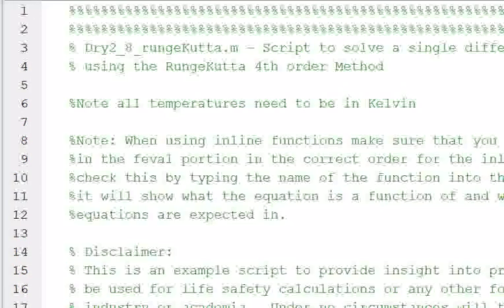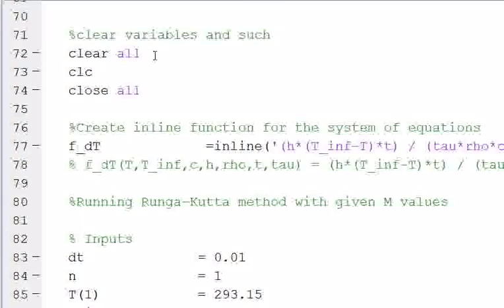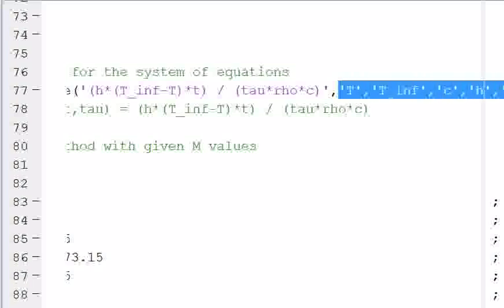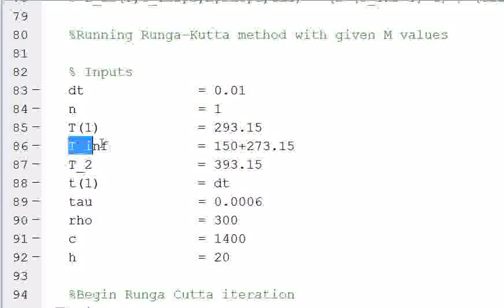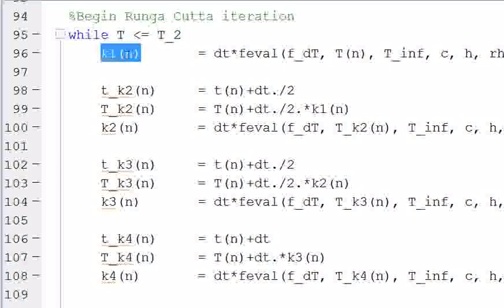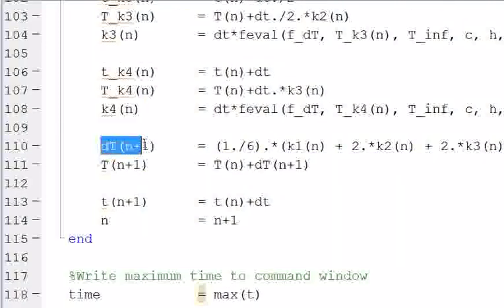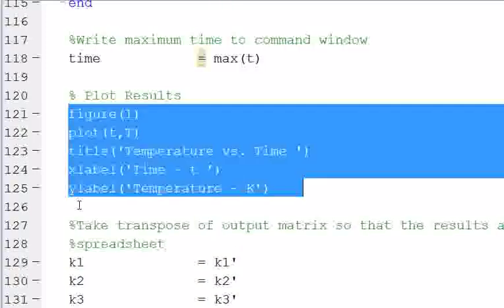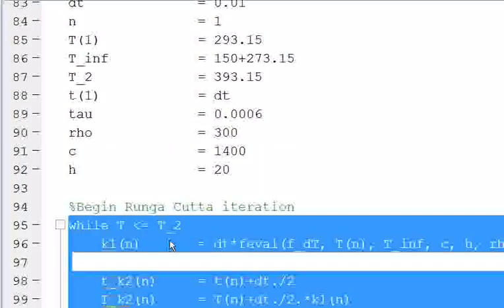MATLAB Runge Kutta 4th order using Inline fuctions